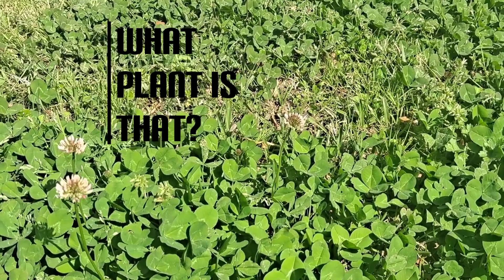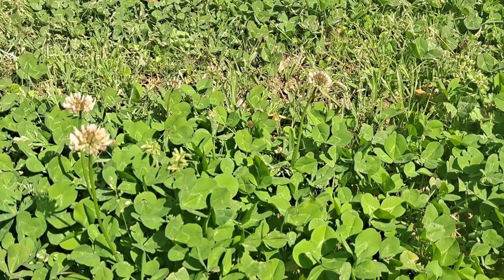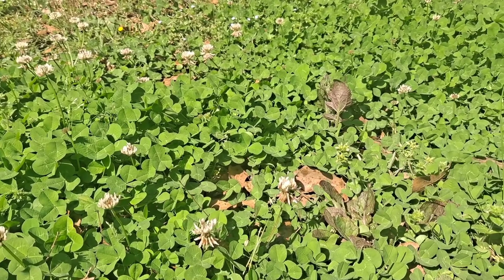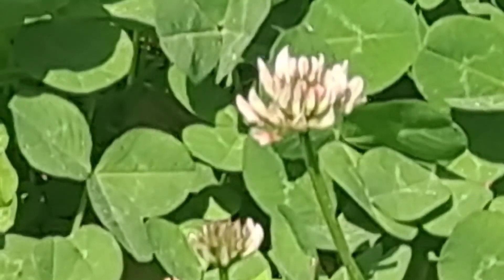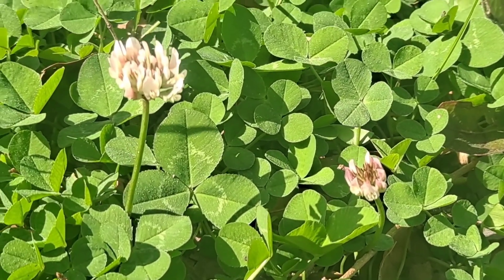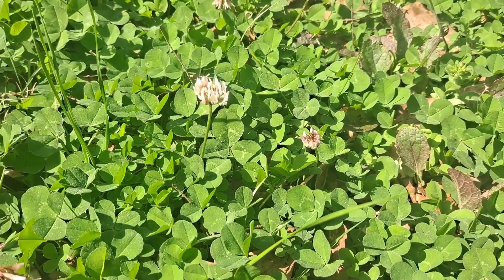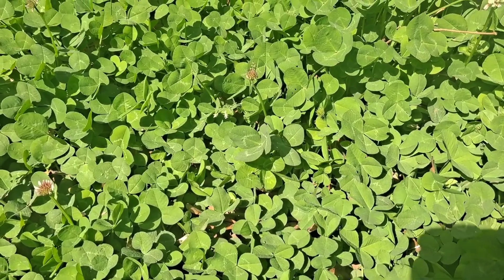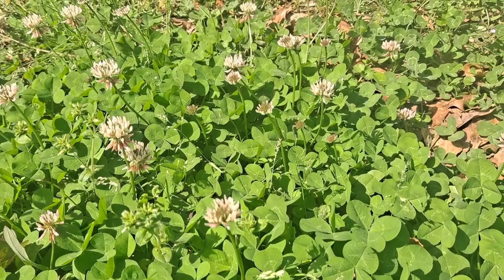What Plant is That? [White Clover] Edible & Medicinal Plants You Can Forage in Your Yard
White Clover (Trifolium repens)
Edible & Medicinal Uses. Common Yard Weeds that can save you in a pinch.

FEATURES:
-white cone flower
-generally 3 leaves to a grouping
-"white lined pattern along leaf median
- no noted toxic look alike
 -Also has usage amongst First Nations Peoples as an eyewash, and used topically for skin ailments, such as psoriasis.